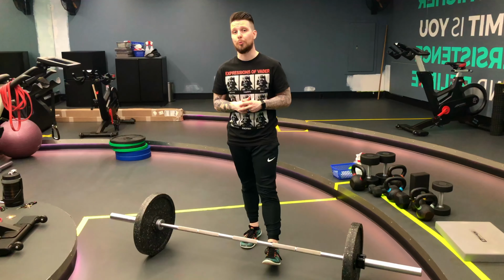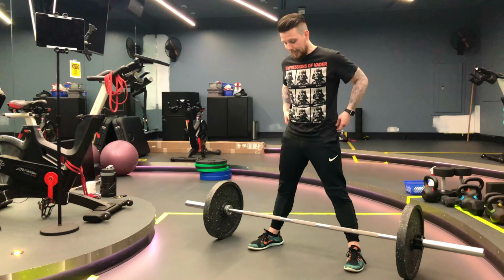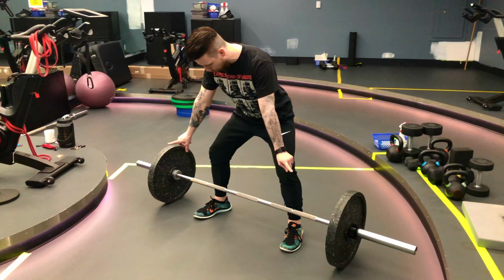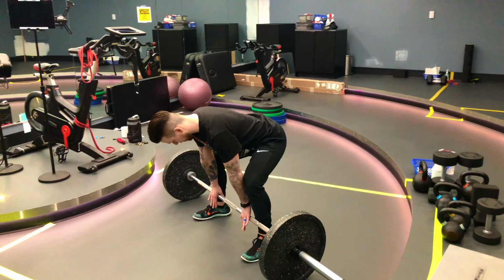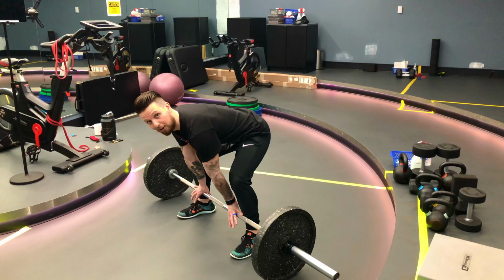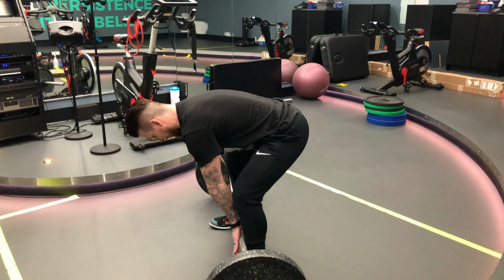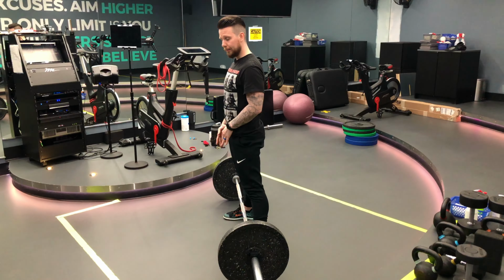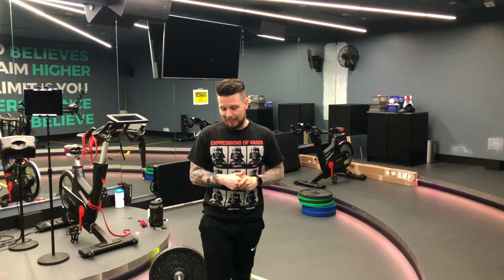Barbell Sumo Deadlift Deadlift Tutorial